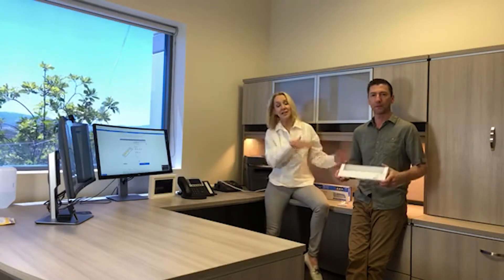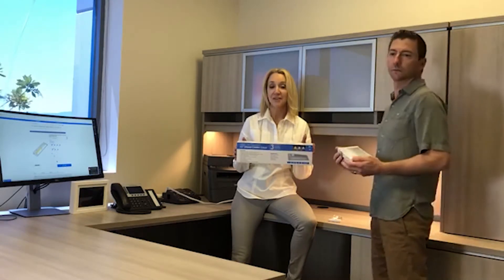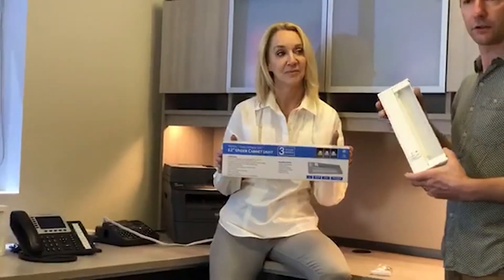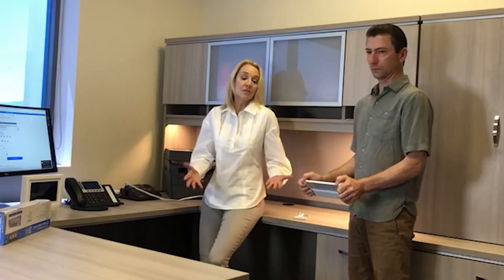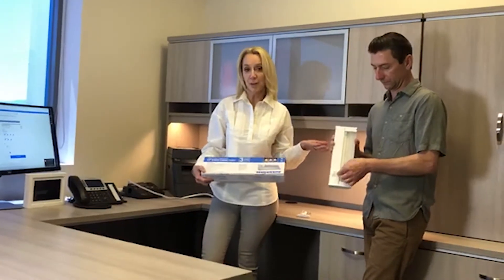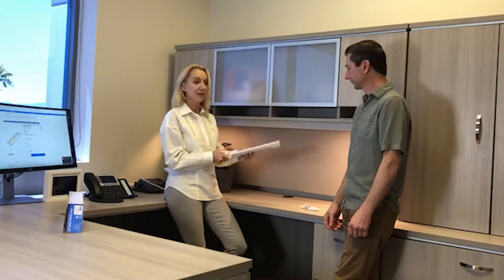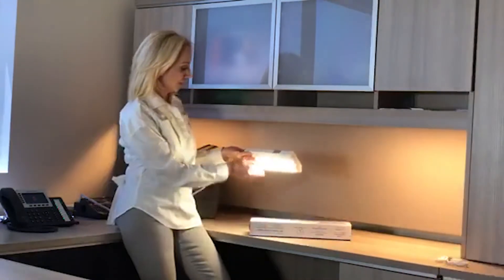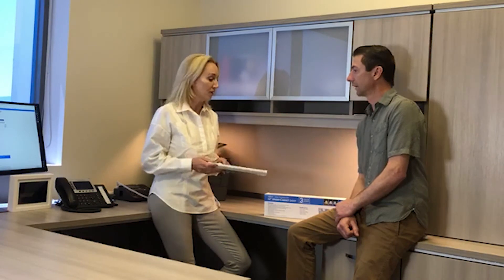120V 3-in-1 Dimmable Under Cabinet Color Changing Showcase - AQAUC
In today's video, AQLighting showcases the beautiful color changing Undercabinet Light